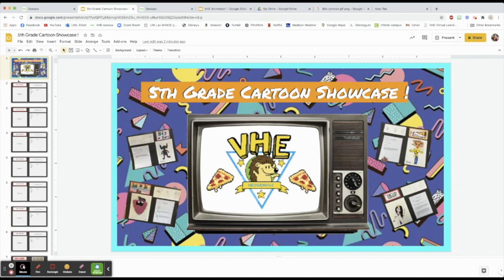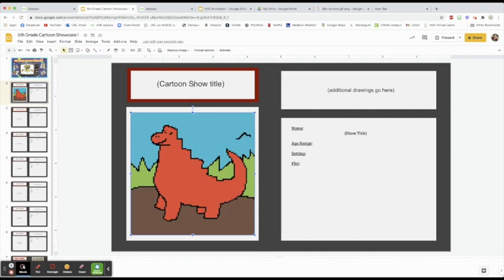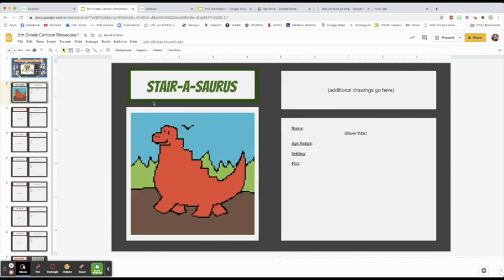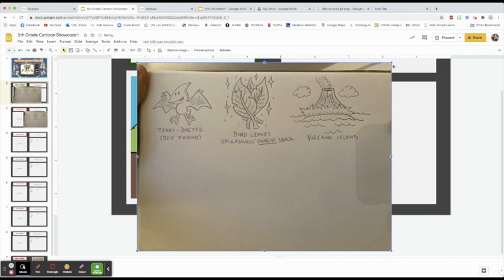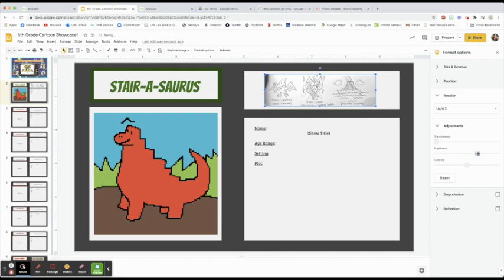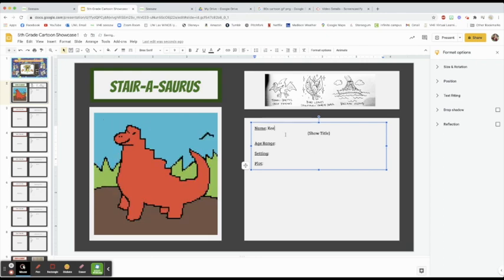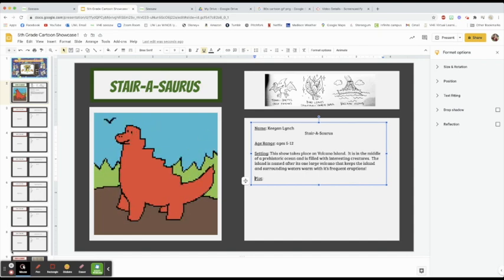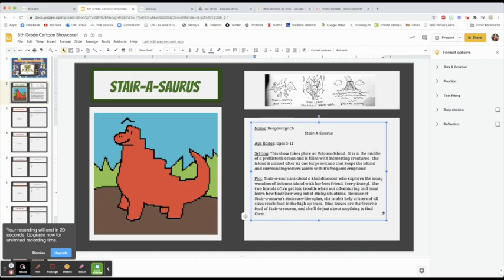Art with Mr. Lynch: Cartoon Showcase!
In this video, Mr. Lynch shows you how to design a cartoon show by combining pictures, gif images, and words in a google slide.  What will your cartoon show be about?!